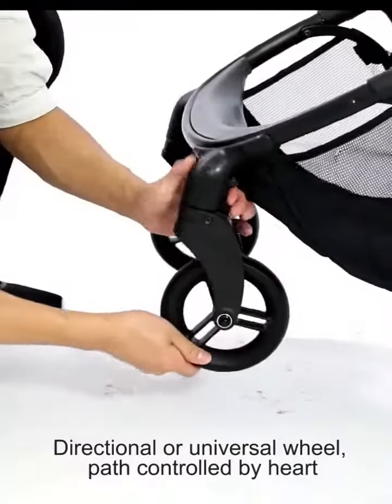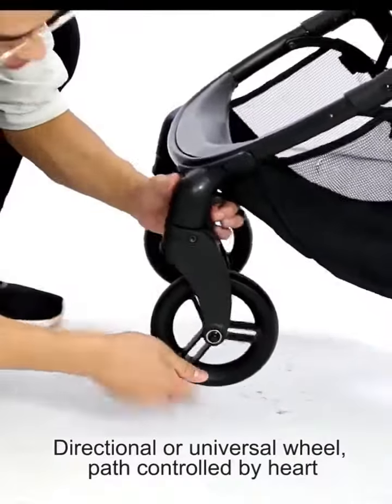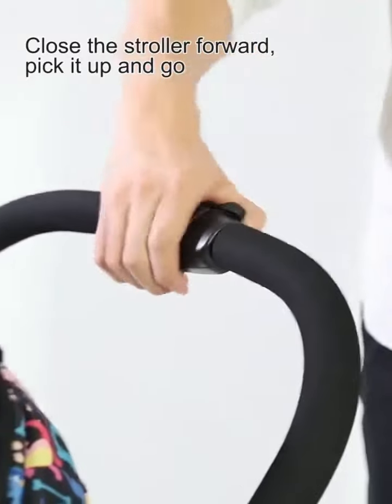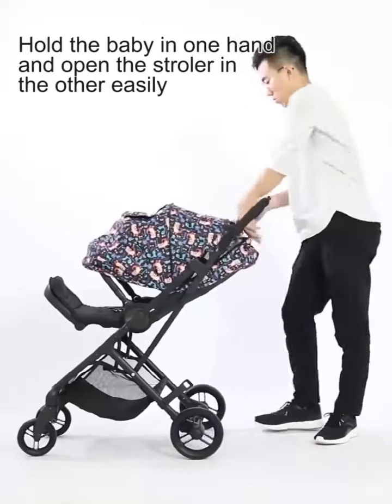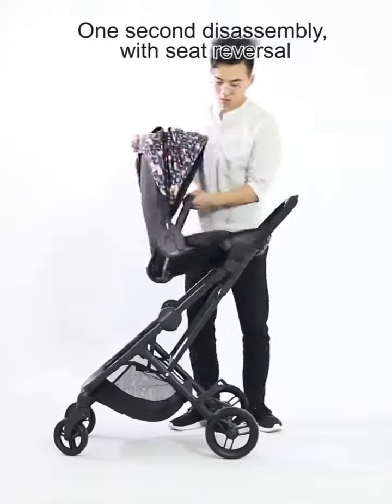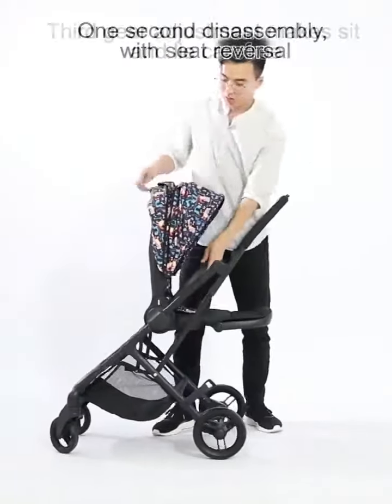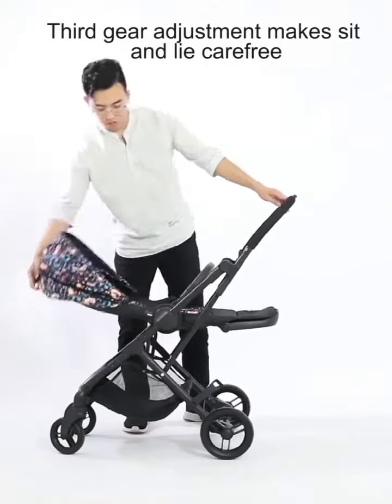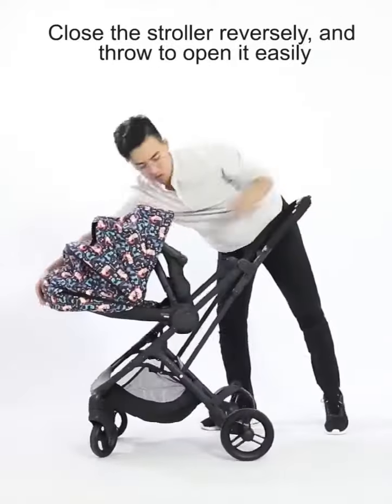Babypie foldable 3 in 1 luxury baby stroller with car seat and En1888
⭐Foldable 3 In 1 Luxury Baby Stroller With Car Seat And En1888 ⭐

⭐Product Features:
☑ Upgreade 6-stage canopy, half & full unfold
☑ Can be folded in one hand in both two directions
☑ Can match carseat
☑ Anatomically shaped seat,Support the spine

Follow Us And Get More New Baby Products:
👉WhatsApp/ Tel/ Wechat: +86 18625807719